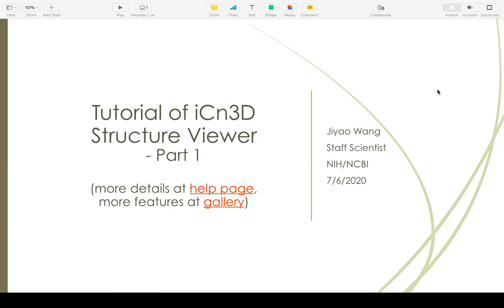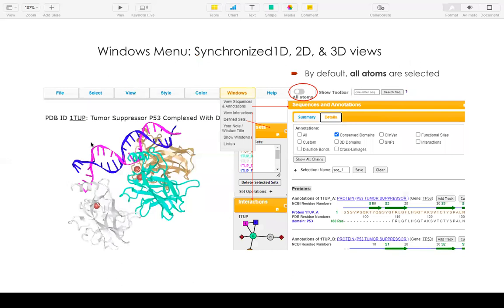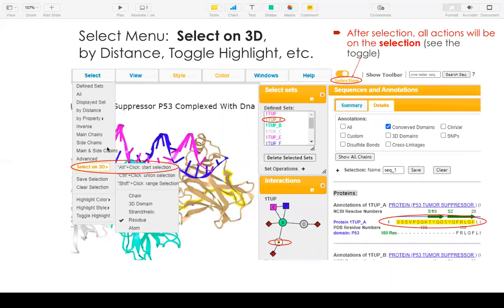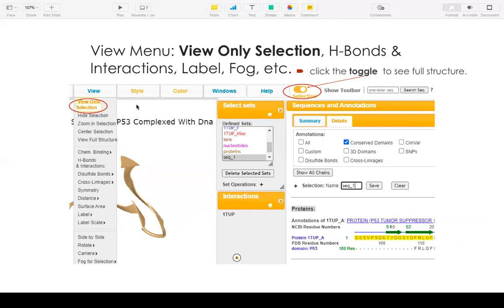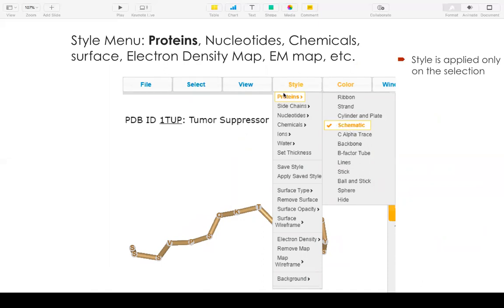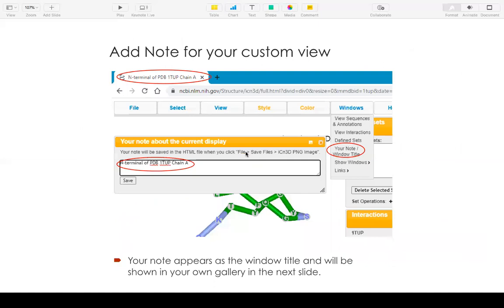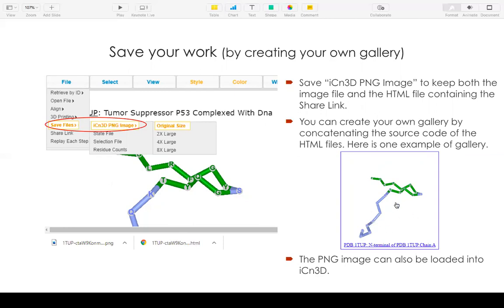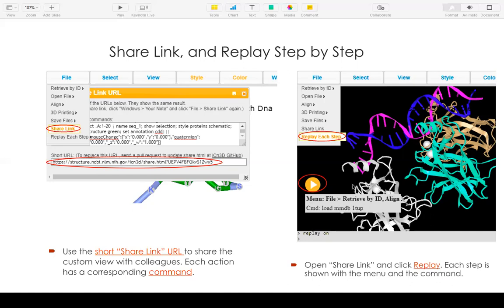Tutorial of iCn3D structure viewer , Part 1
Basic tutorial about the menus of iCn3D: open a structure, select some residues, display these residues, change style and color, save the custom view in a short sharable link, make you.r own gallery of iCn3D views.